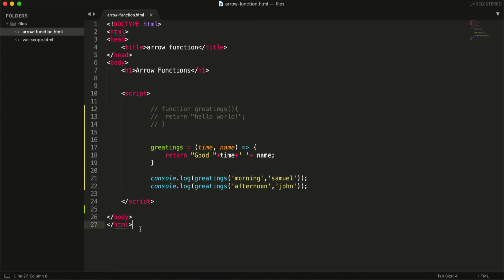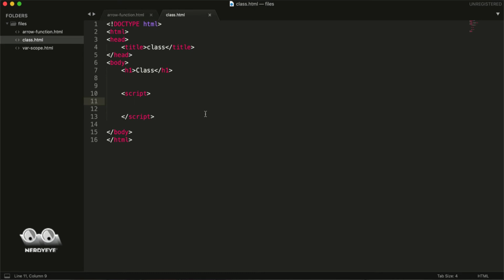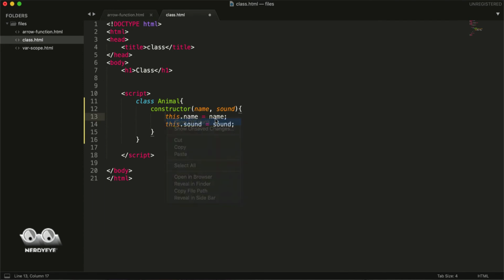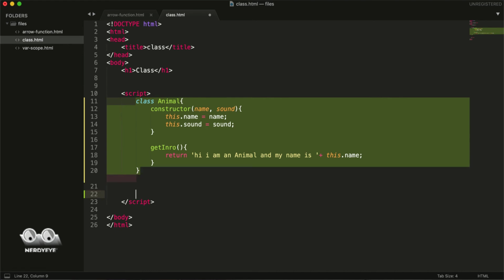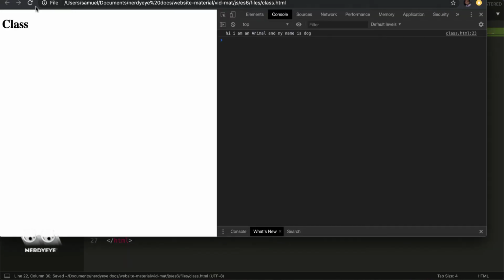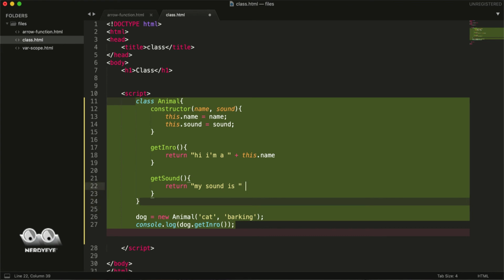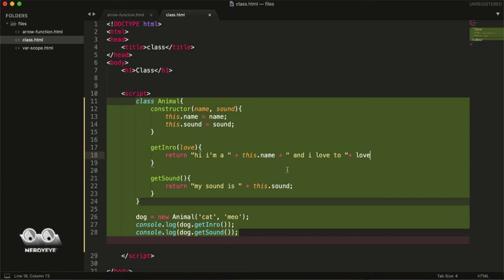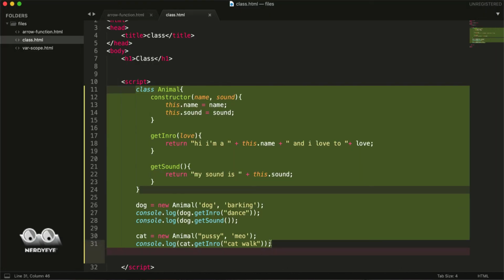4 class - JavaScript Es6